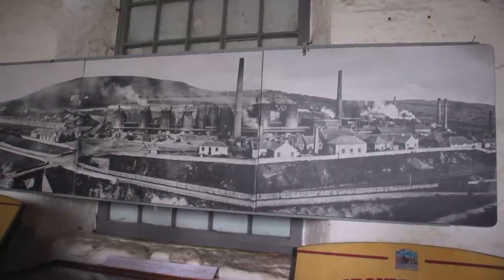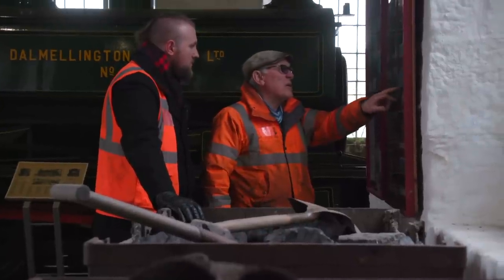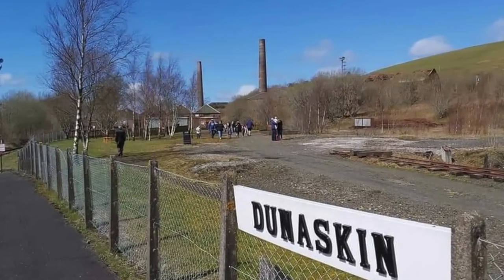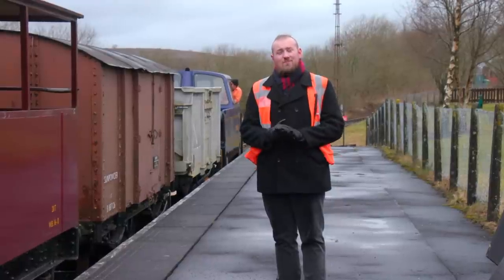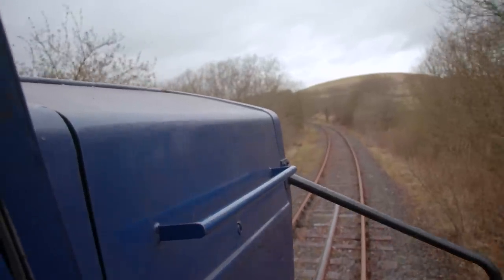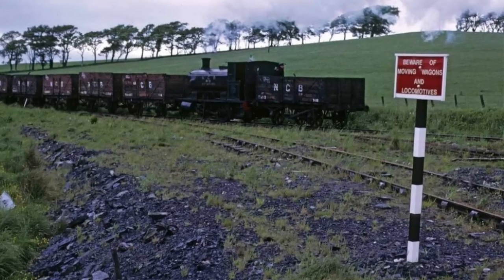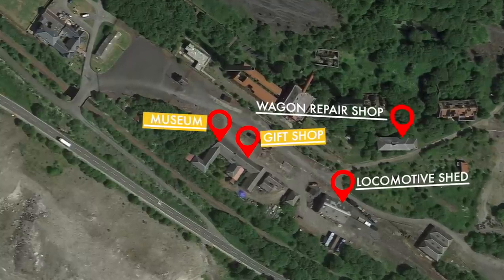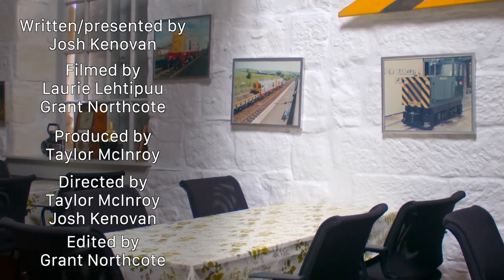Ayrshire's Railway Graveyard | Hidden Ayrshire #10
The Doon Valley railway is one of Scotland’s foremost Railway attractions, but locally it is not as well known. This episode shines a light on the fantastic railway, museum and volunteers who run it

00:00-00:33 Intro
00:33-00:54 Title Sequence
00:54-02:14 Setting the Scene
02:14-03:36 Early History
03:36-09:50 Ayrshire Railway Preservation Group
09:50-11:34 A Ride on the Track
11:34-12:36 Narrow Gauge + Driver Experience
12:36-15:07 Jim the Train Driver
15:07-18:27 No 10 Steam Engine
18:27-18:55 The Loco Shed
18:55-21:11 Doon Valley Danger
21:11-21:50 Conclusion
21:50-22:37 Credits